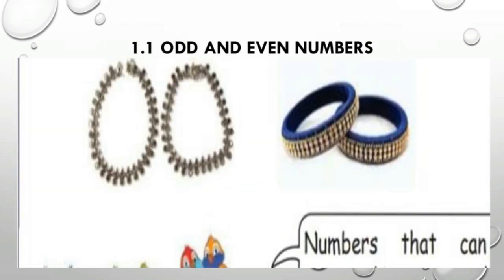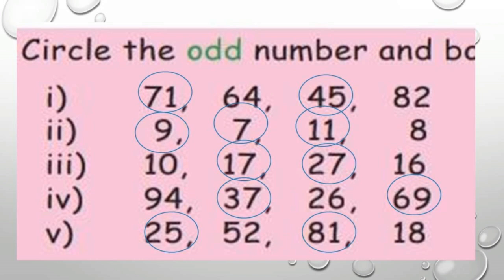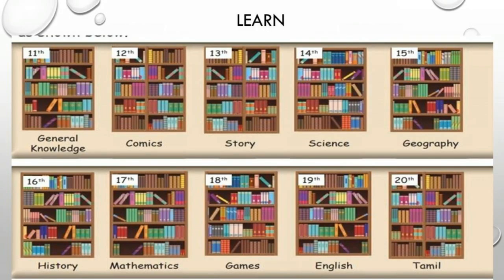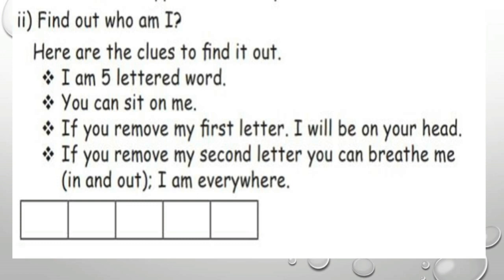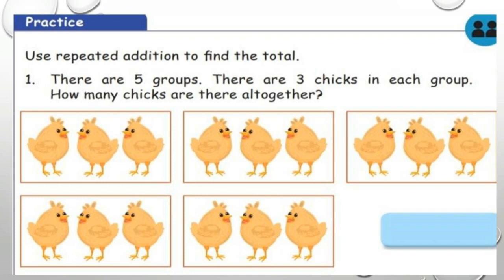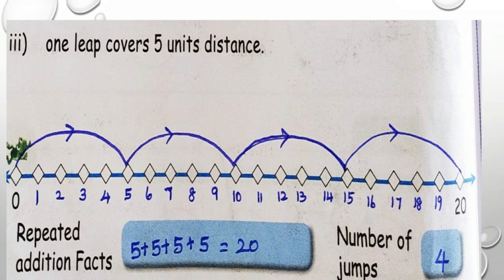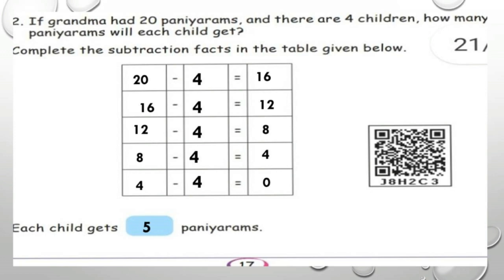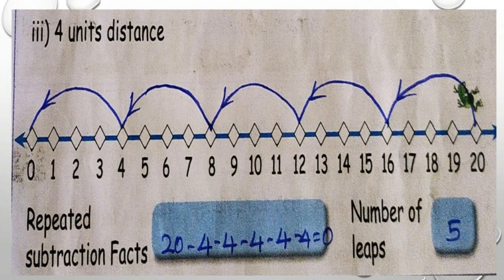MATHEMATICS STD 2 | NUMBERS | TERM - 3 | UNIT - 1